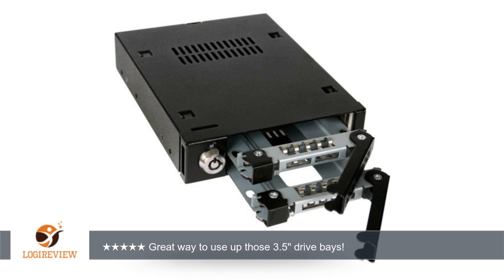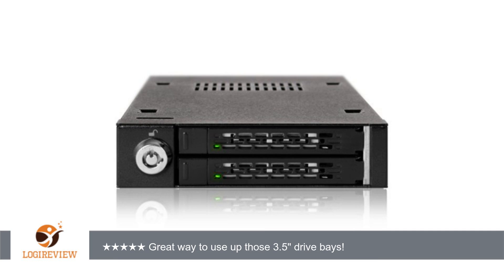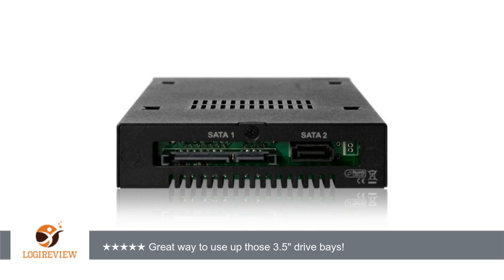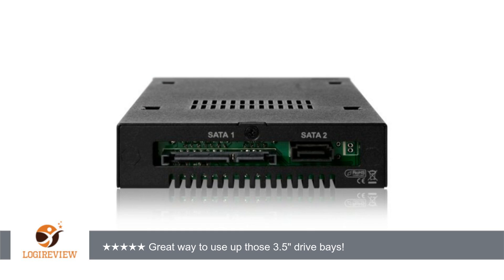ICY DOCK ToughArmor MB992SK-B 2 x 2.5? SATA HDD/SSD Full Metal Mobile Rack in 1 x 3.5 Device Bay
Review about   ICY DOCK ToughArmor MB992SK-B 2 x 2.5? SATA HDD/SSD Full Metal Mobile Rack in 1 x 3.5 Device Bay